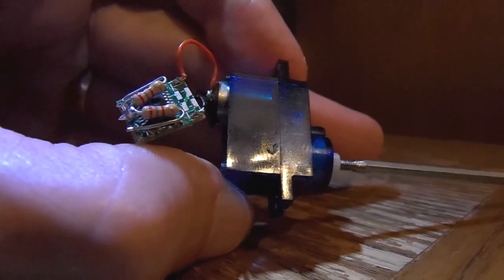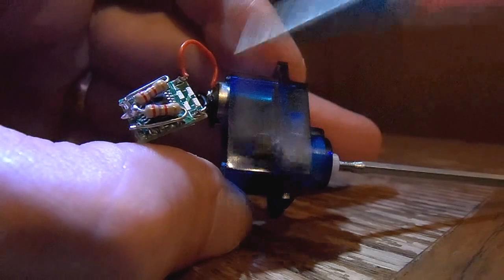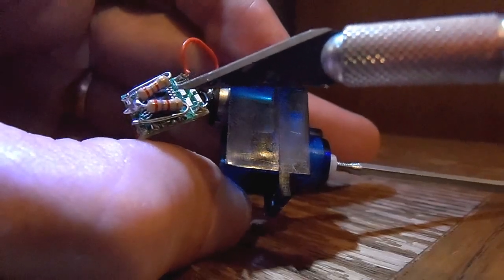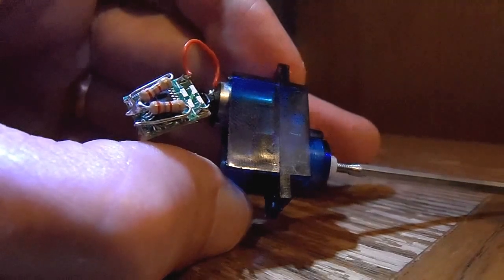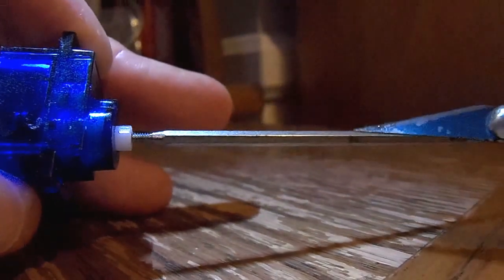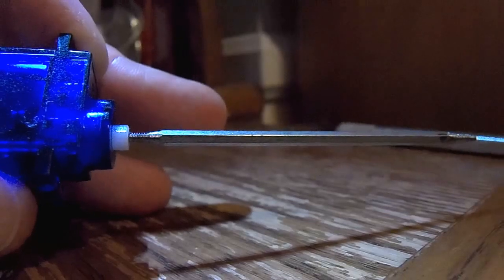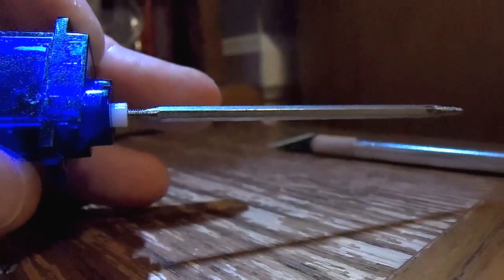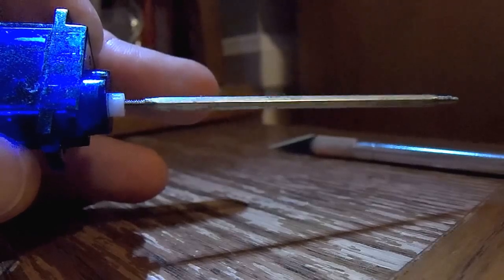HXT900 Continuous Rotation Servo Mod Part 2 of 2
Electrical mods to modify a Hobby King HXT900 servo for continuous rotation. Disconnect wires to potentiometer and replace pot with two 2.7K resistors in series. Use a servo tester to check function before reassembly. Note: the threaded hex shaft is specific to a Spider Robot project.